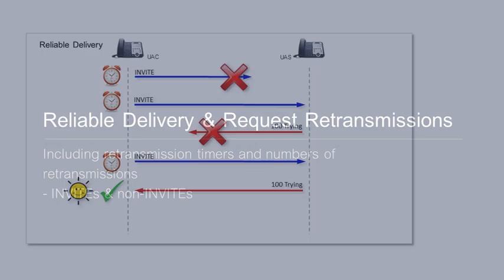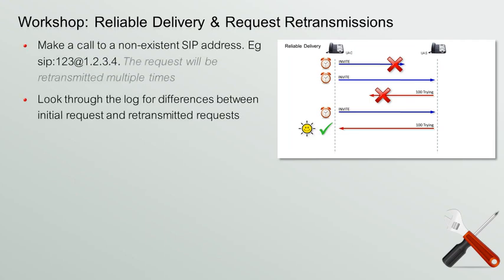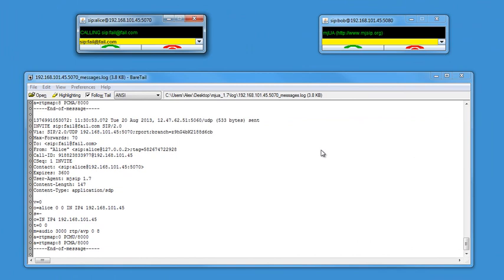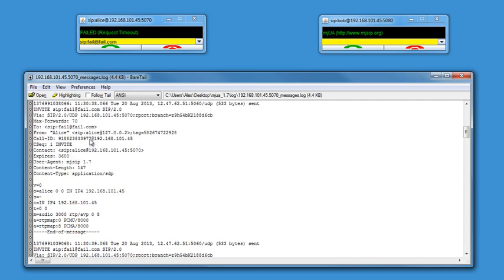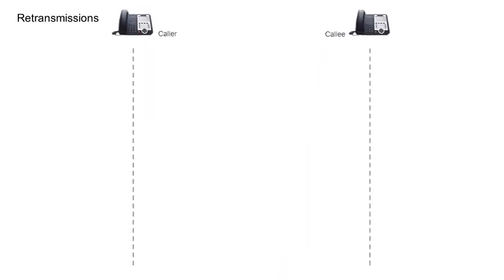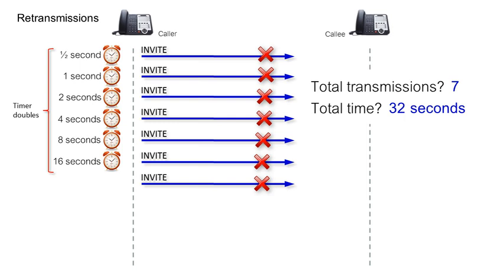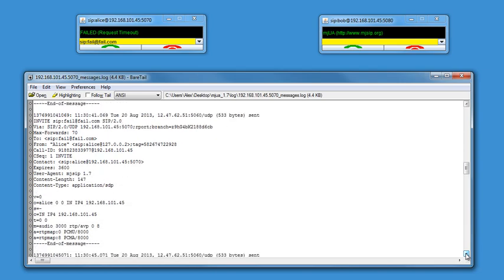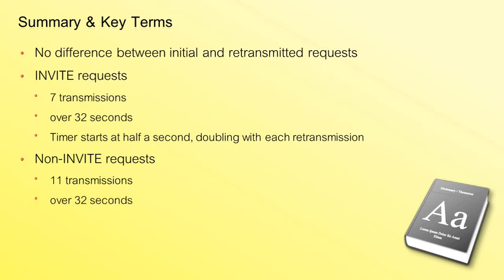【SIP协议详解】 3 12 Reliable Delivery And Request Retransmissions